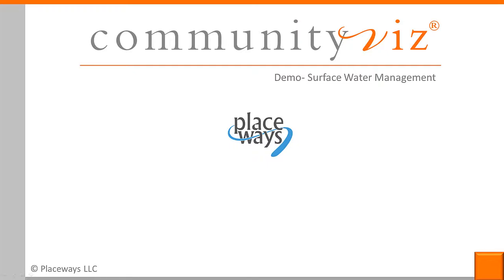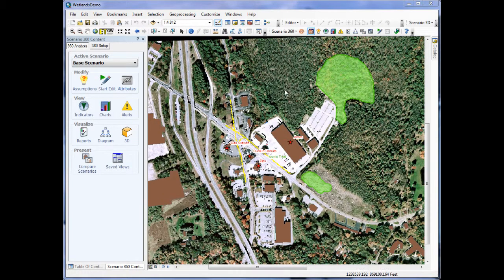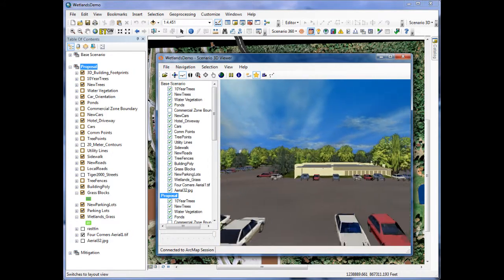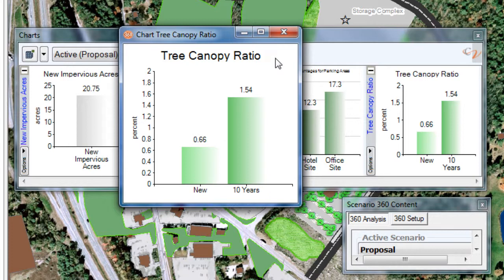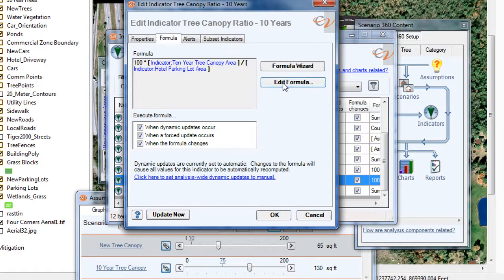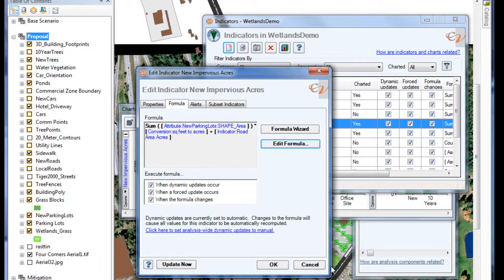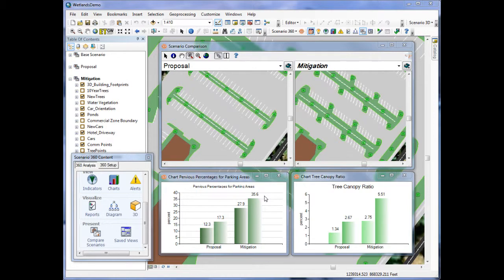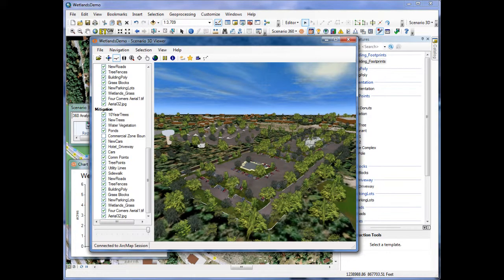Surface Water Management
A 3D and 2D analysis of planning techniques for managing surface water in this CommunityViz example.